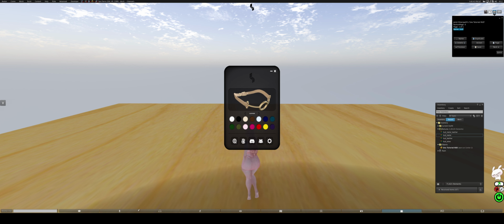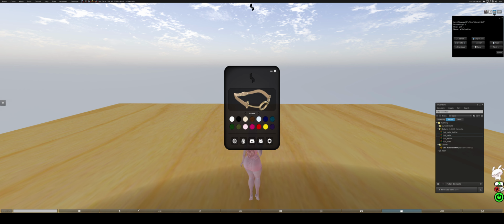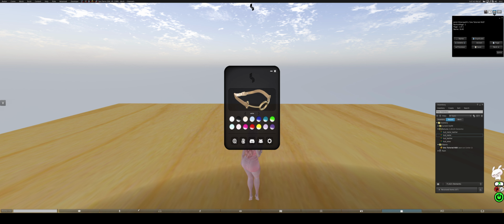Creating and Naming Buttons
How to create and name buttons in the Uno by Silenced next-generation texture HUD system.